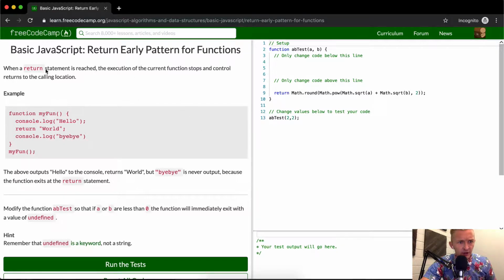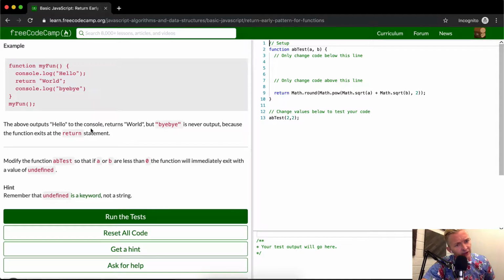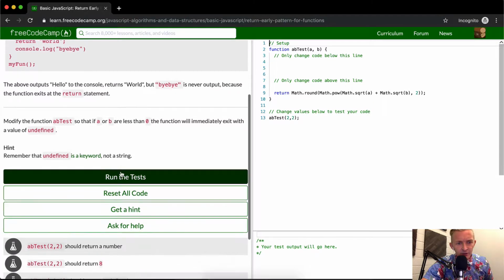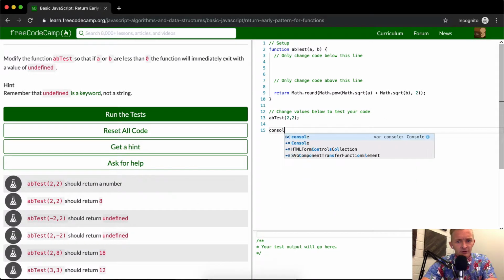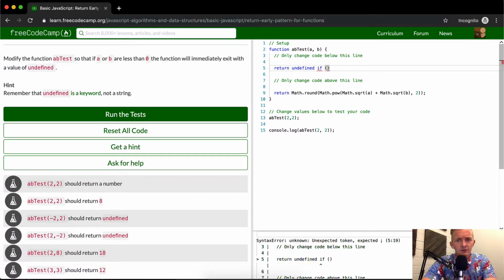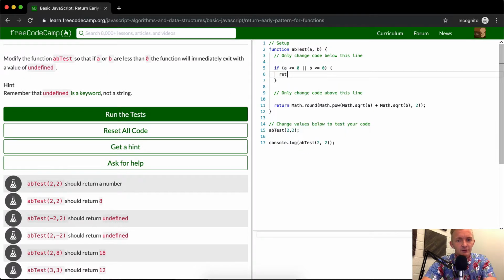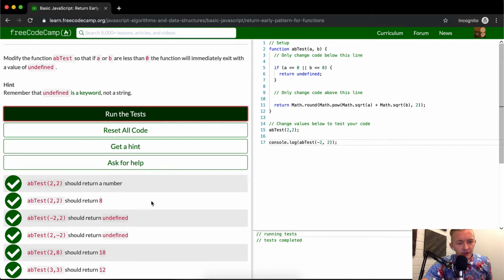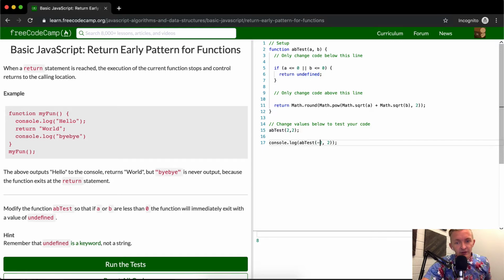Return Early Pattern for Functions - Free Code Camp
In this basic javascript tutorial we use the return method to leave a function early. This is a core lesson in JavaScript which you need to understand to move forward. This is part of the FreeCodeCamp curriculum Enjoy!